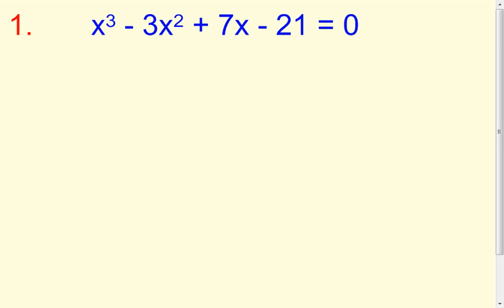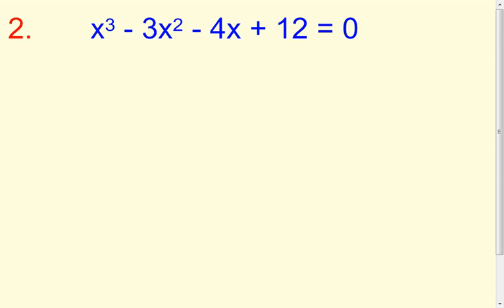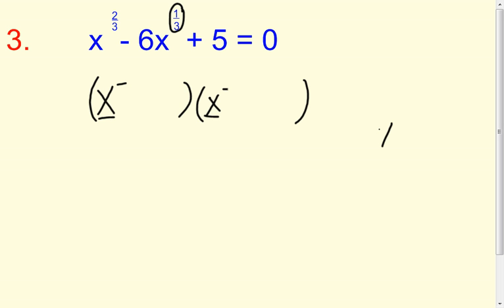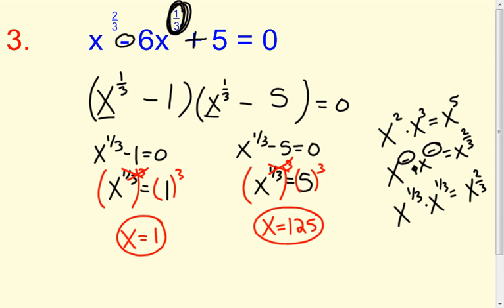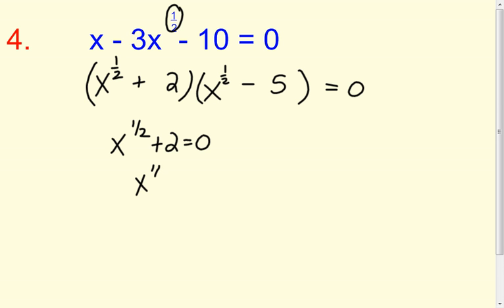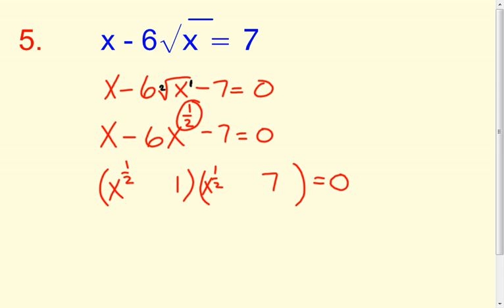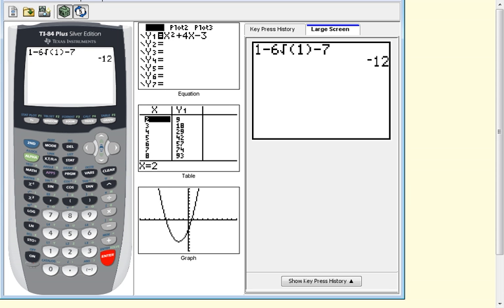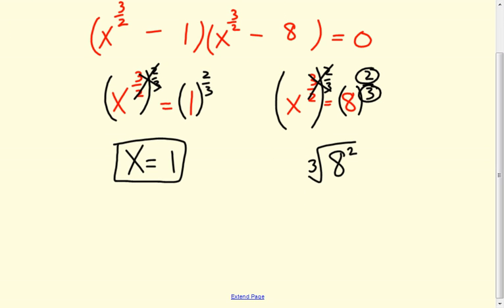7-3 C - Solving Using Quadratic Techniques